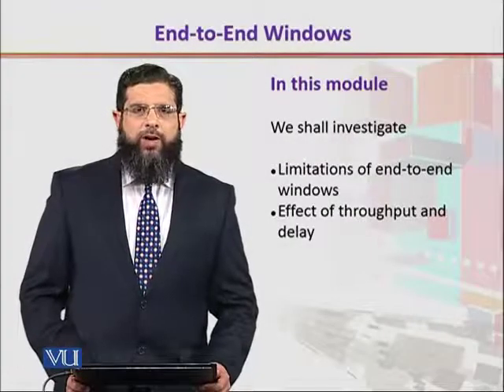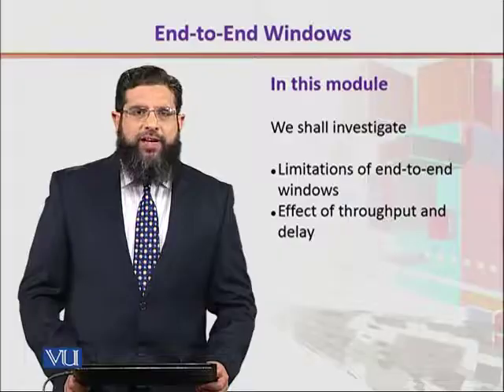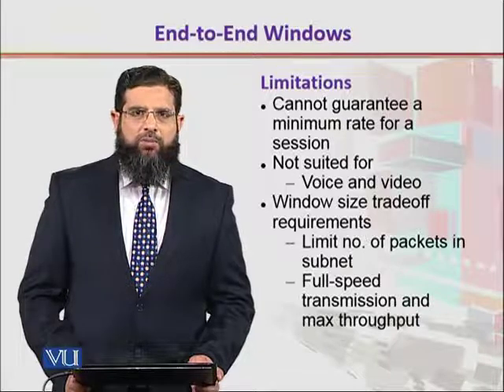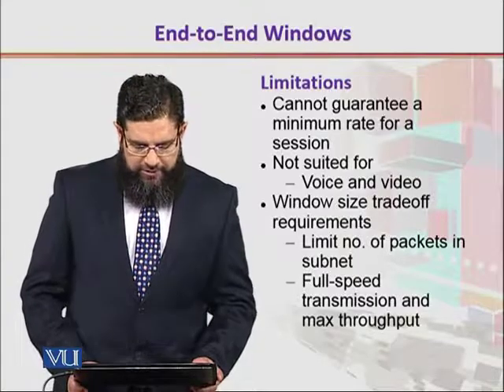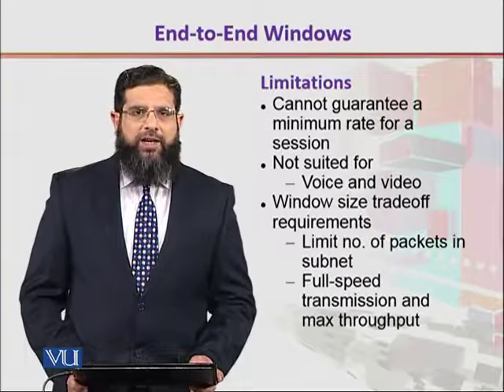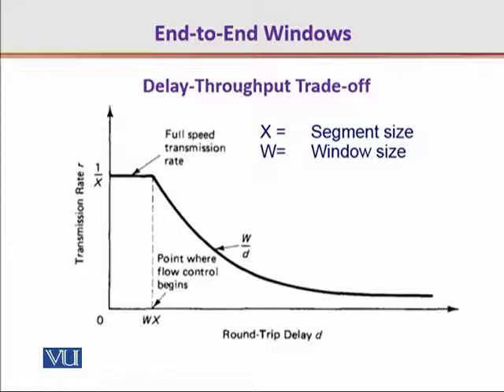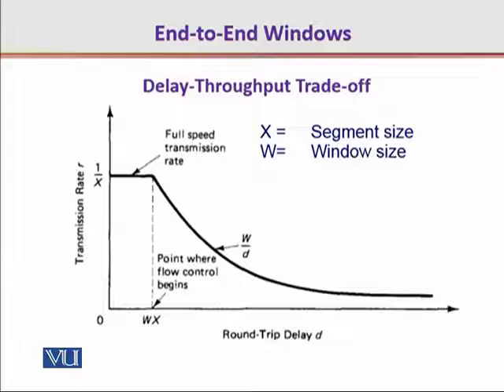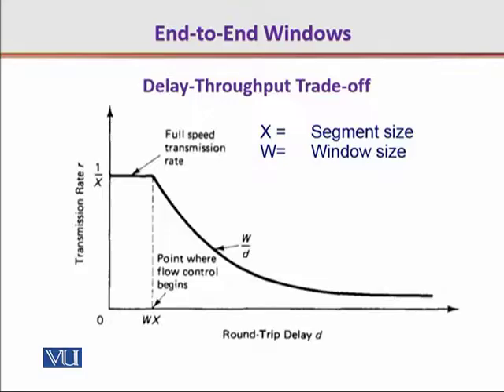CS432_Topic130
Topic: 130